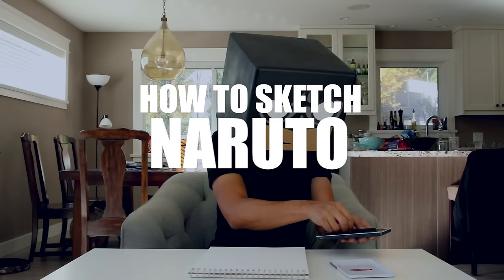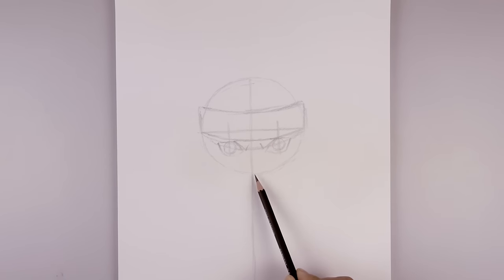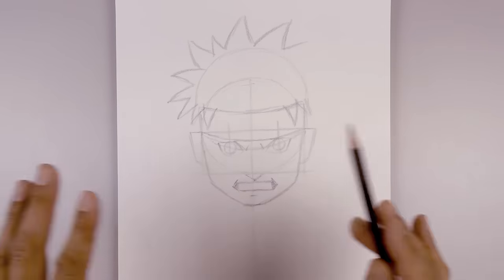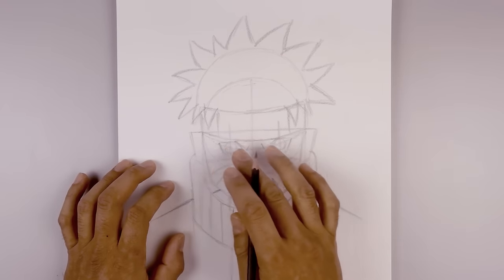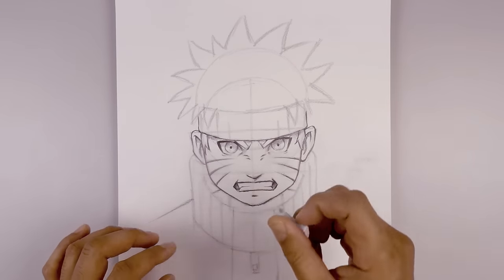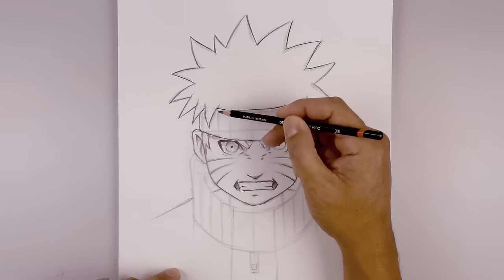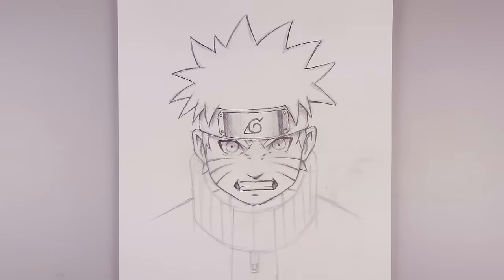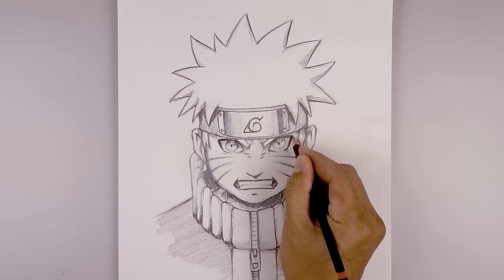How To Draw Naruto | Sketch Tutorial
Digital Coloring with Adobe Photoshop or Corel Draw. I often use Adobe Photoshop to add a splash of color to my drawings.

The secret to better drawings is to start with the basic shapes and guides first to capture the subjects proportions and composition. Then slowly begin adding mid level details to refine your sketch.

The final steps are increasing contrast in your contours while modifying the lines snd adding more details. And then lastly giving our shapes form by adding shadows. By following these steps in this video your results will be much more precise.